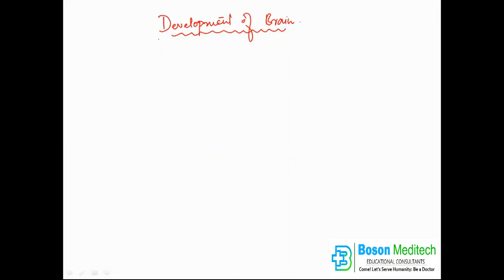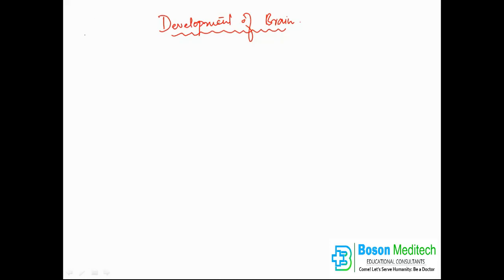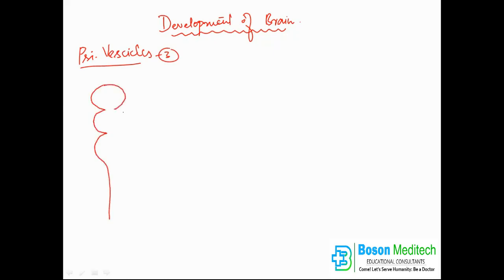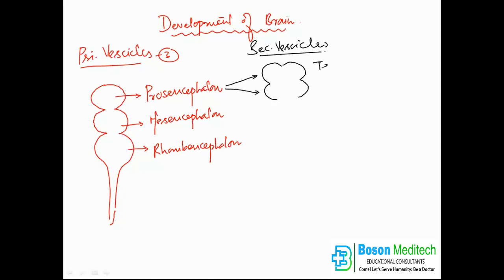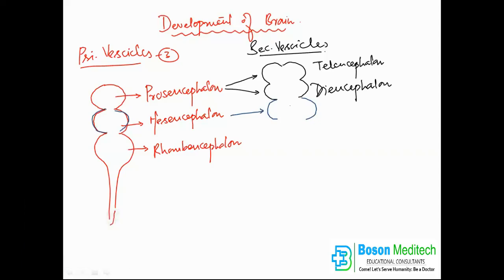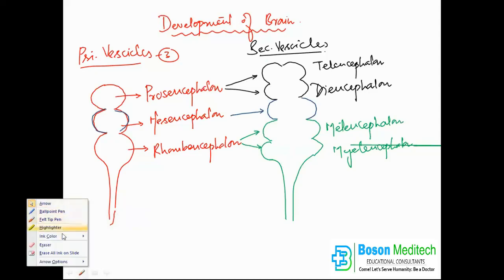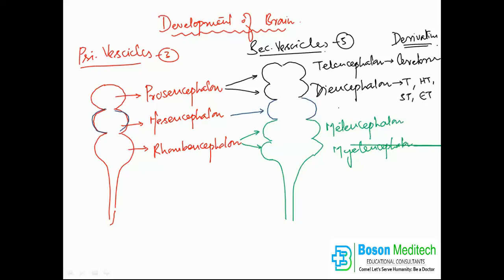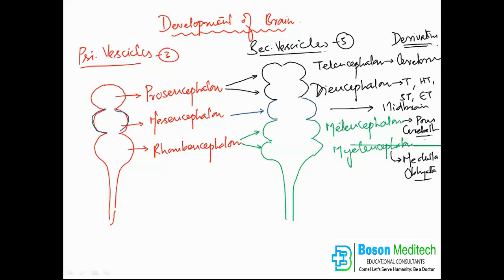Explanation of Development of Human Brain by Dr. Azam MD (Anatomy)